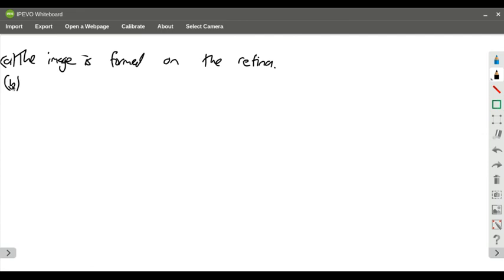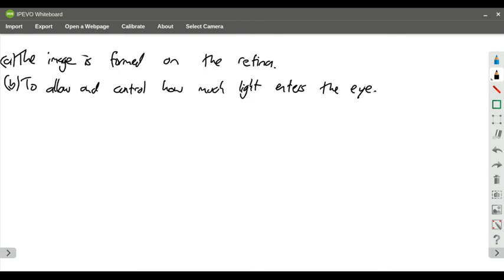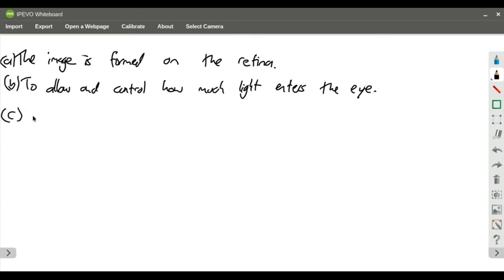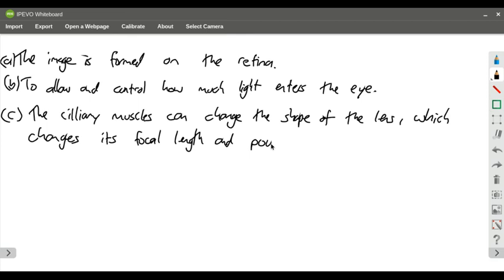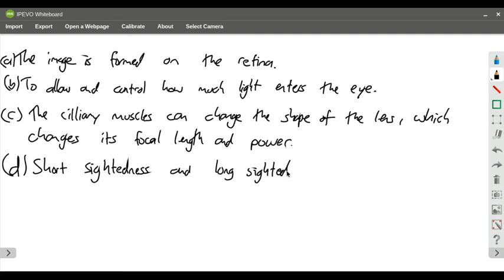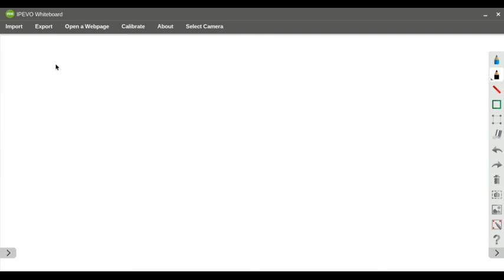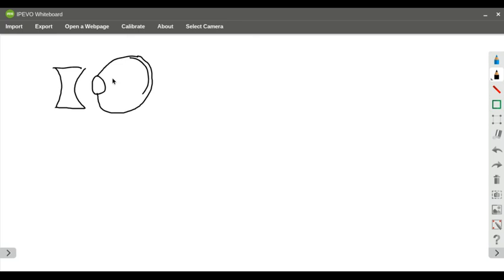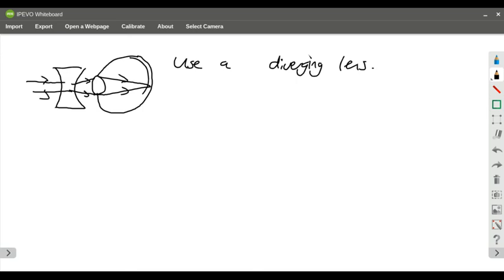2019 OL Physics Q11 Part 1